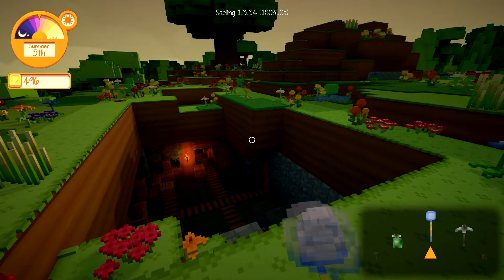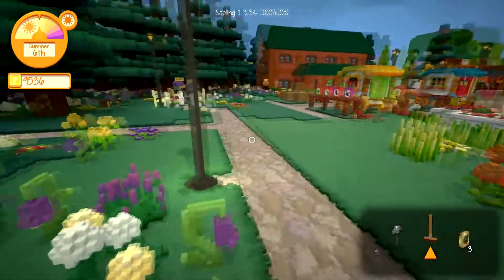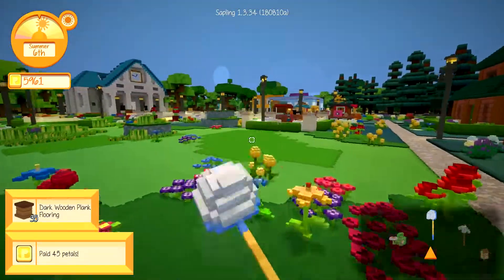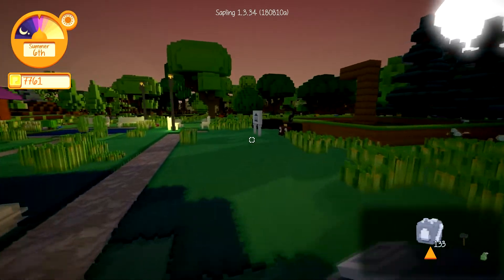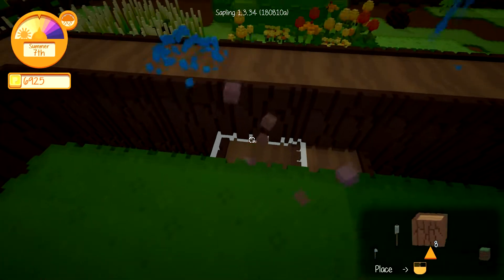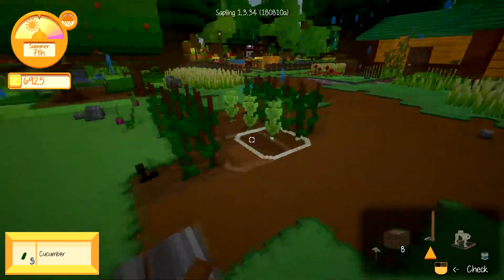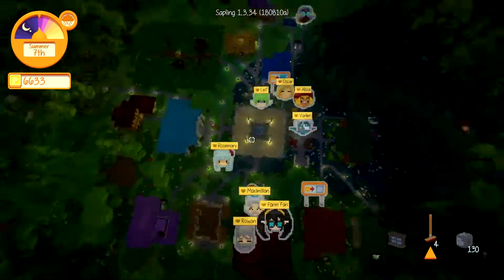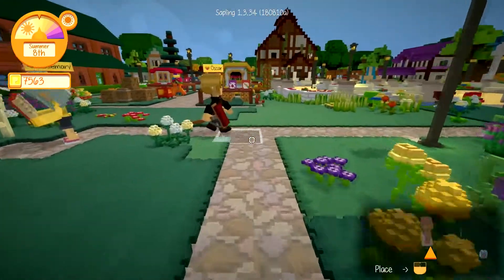Staxel REVAMPED (Part 6) LEAVE OSCAR ALONE!!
we complete a farming area, start on the museum, and complete another quest for Oscar!

Intro Music: Bloom by: The Paper Kites (all rights to them for music)

Follow me on:
 Origin: 0NeonSky0